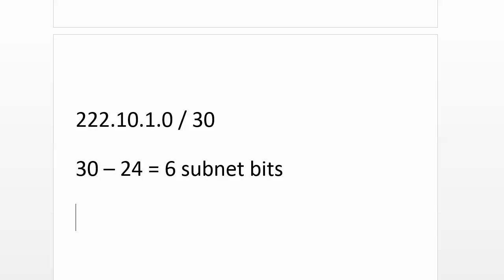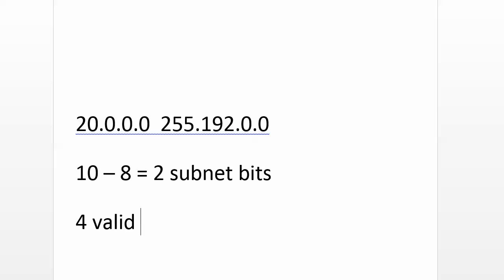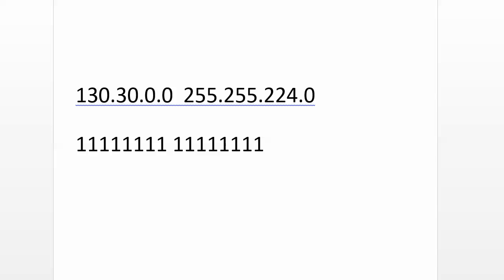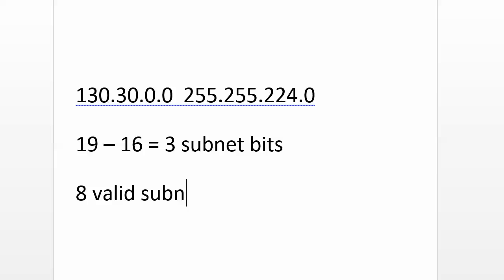309 Number Of Valid Subnets Lab Work